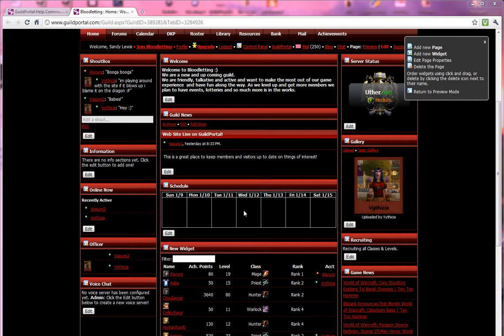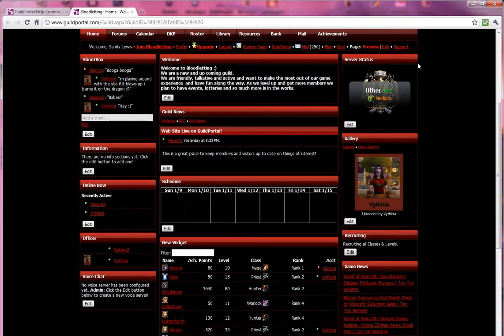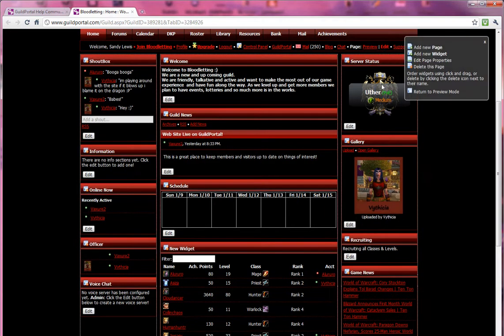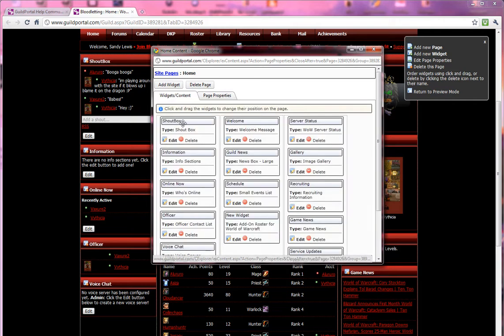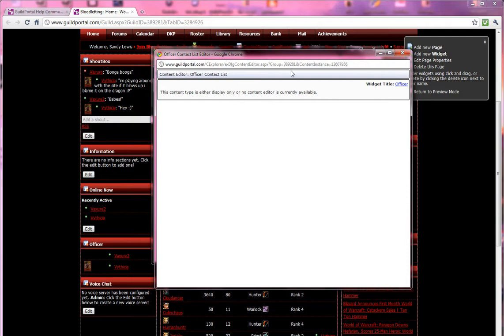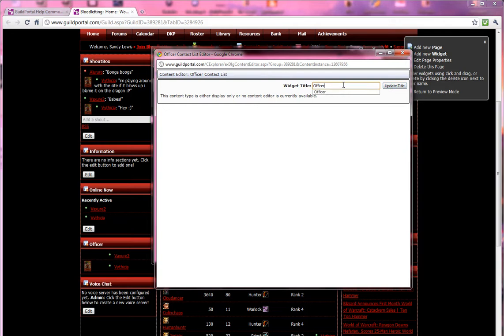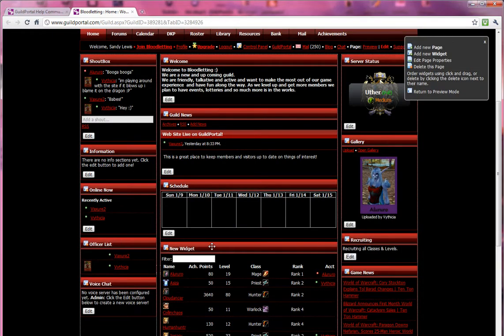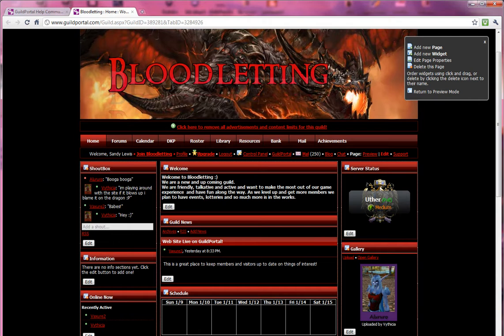Widget Titles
How to change your widget title in GuildPortal.com